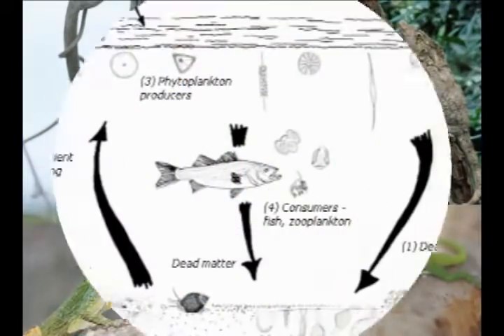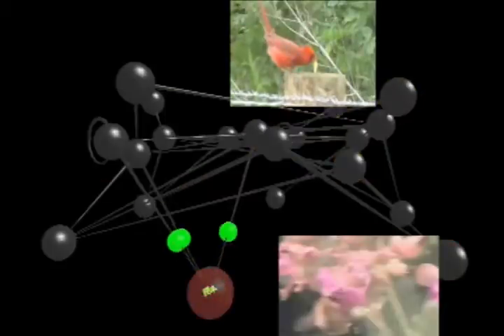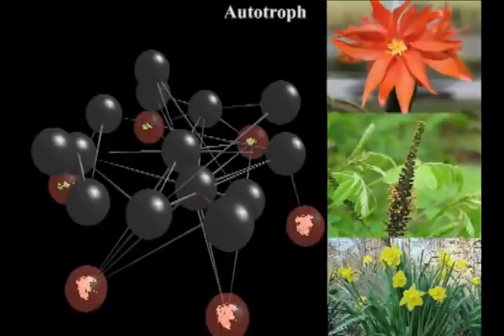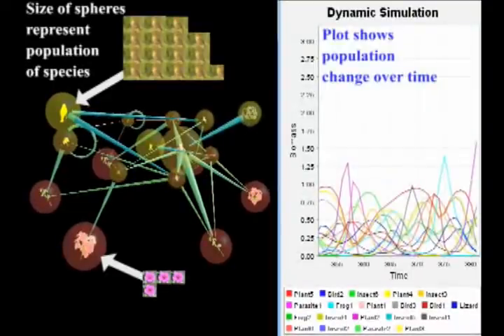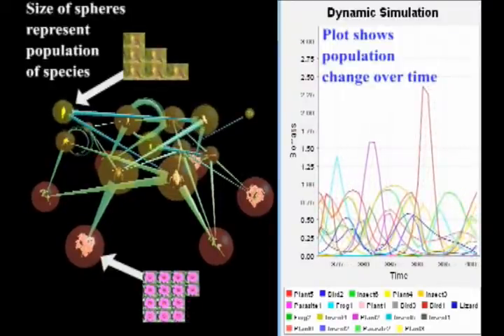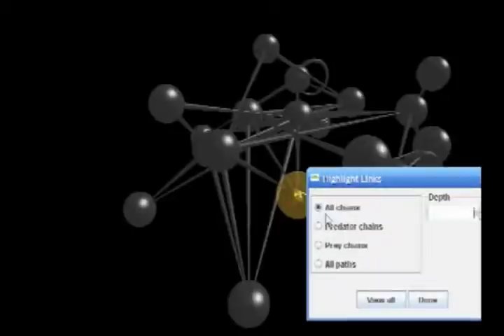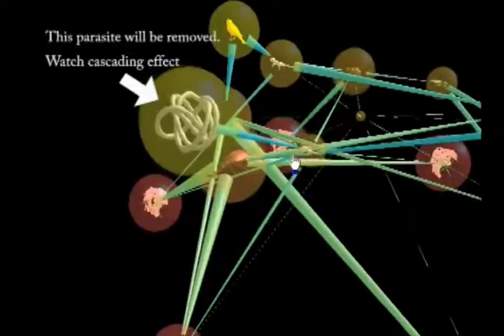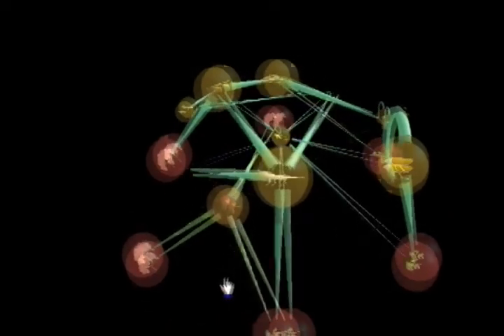Webs on the web Food webs Visualization Video AAAS 2009 submitted version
Wow(Webs On the Web) visualization 2009 Food webs Visualization
PEACE LAB